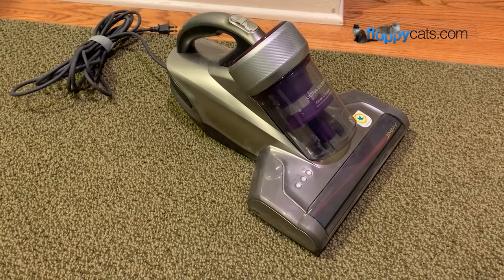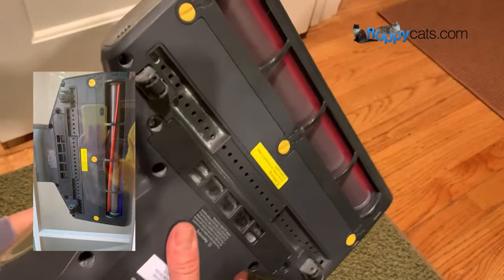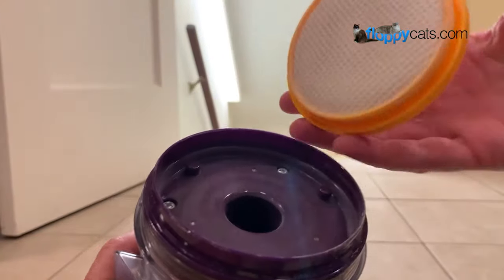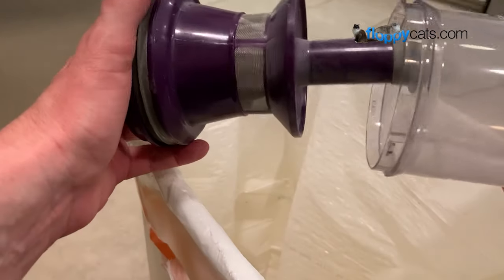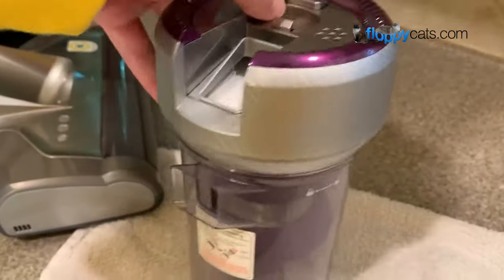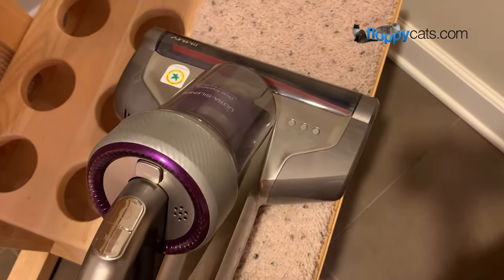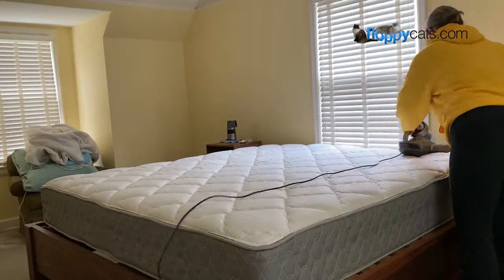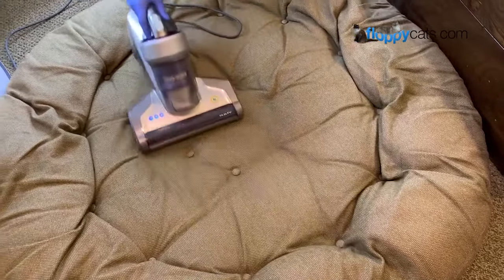Jimmy JV35 Product Review: A Handheld Vacuum for Pet Hair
Jimmy Mattress Vacuum Cleaner, Anti-allergen Bed Vacuum Cleaner with UV-C Light & High Heating Tech, 14Kpa Suction 480W Powerful Handheld Vacuums for Dust & Pet Hair (JV35, Corded)

UV-C light + heat: kills 99.99% allergens on your mattress (easy!) 14KPa power.

0:01-0:24 Jimmy JV35 Product Review introduction
0:25-1:05 Tackling a cat vomit stain with the Jimmy JV35
1:06-1:31 The different modes you can switch to and what the indicator lights mean
1:32-1:54 Determination on cat vomit stain and using it on carpeted stairs
1:55-2:13 It has a really nice long cord
2:14-5:42 Emptying out the dust bin on this handheld pet vacuum, and what if you have fleas
5:43-7:09 Cleaning the brush roll and accessing it
7:10-8:02 Using the JV35 on a cat tree
8:03-9:45 Vacuuming with the JV35 on my mattress, couches, chairs and upholstery
9:46-11:00 Jimmy JV35 Product Review conclusion

Floppycats.com - Uniting Cat Lovers Worldwide